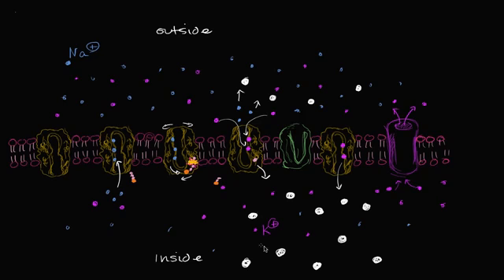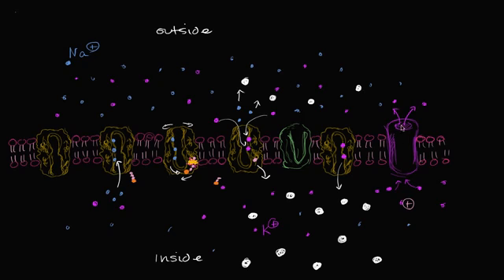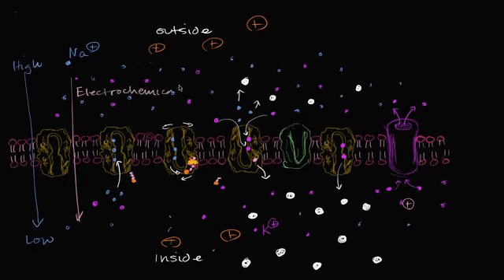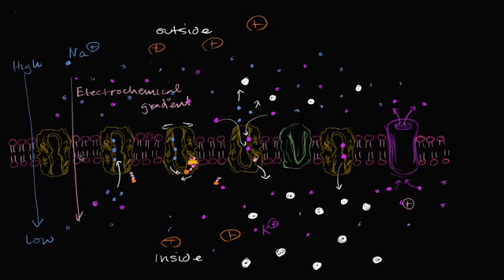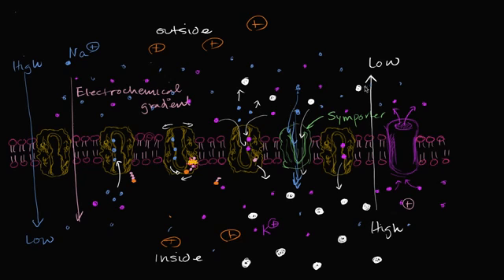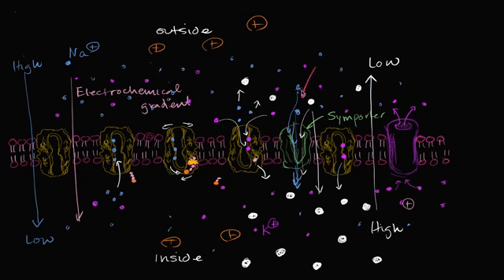BIOLOGI Electrochemical gradients and secondary active transport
Transformasi DNA merupakan salah satu metode untuk memasukkan DNA ke dalam sel bakteri.[1] Metode transformasi ini pertama kali dikembangkan untuk memindahkan sifat-sifat genetika yang membawa kenyataan bahwa DNA adalah bahan genetika.[1] Meskipun transformasi telah dieksploitasi untuk mempelajari pautan gen pada berbagai organisme, metode ini sekarang secara luas dipakai untuk mentransfer plasmid-plasmid kecil dari satu galur bakteri ke galur lainnya.[2] Prinsip dari transformasi adalah dengan ekstraksi DNA dari sel donor, kemudian dicampur dengan sel resipien yang telah dibuat rentan terhadap masuknya molekul DNA melalui pori atau saluran dalam dinding dan membran sel.[1] Bila molekul DNA yang masuk berupa plasmid, maka replikasi plasmid dapat dimungkinkan dengan genom inang yang baru selama transformasi.[1]